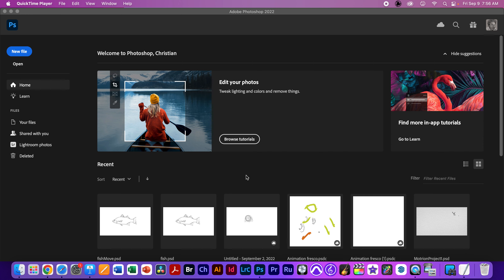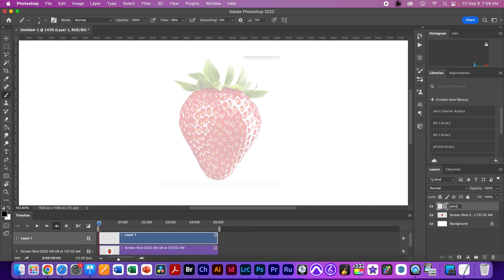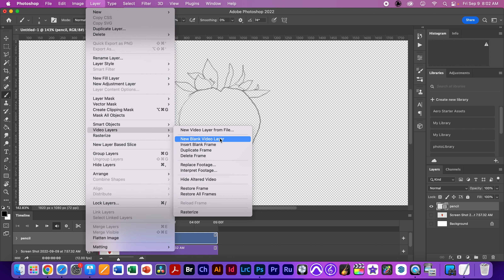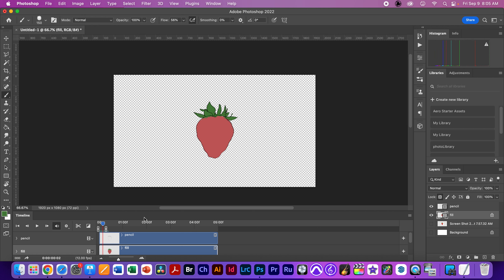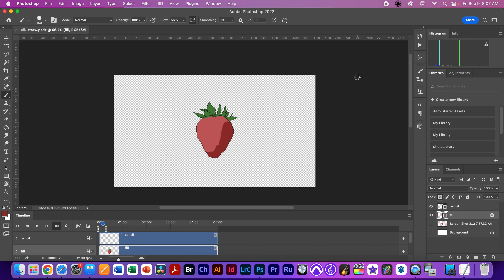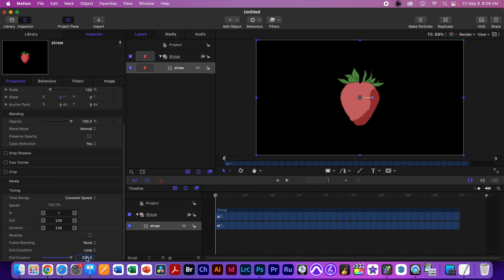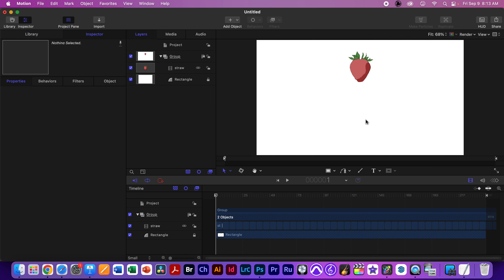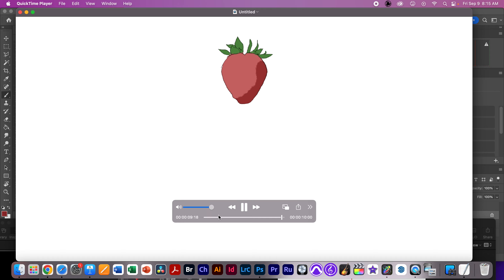Bouncing Fruit 3 frame animaiton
You will watch the video and replicate the 3 frame animation process to create a bouncing fruit video that you will submit to the Assignment Inbox on the Media drive.  Make sure you use the inverse fill to color in the fruit you choose.  Please take notes on the steps you are unsure of as this technique will be used for next.